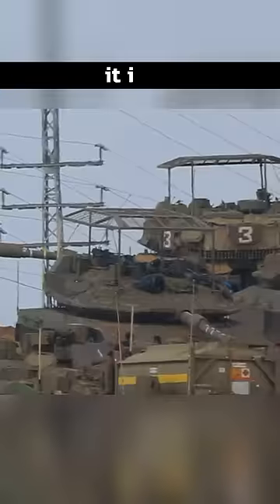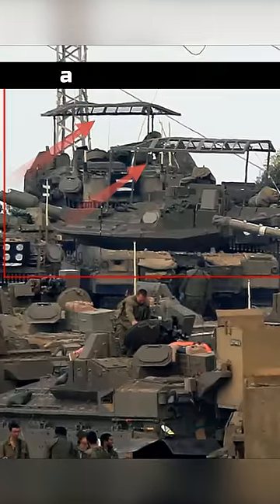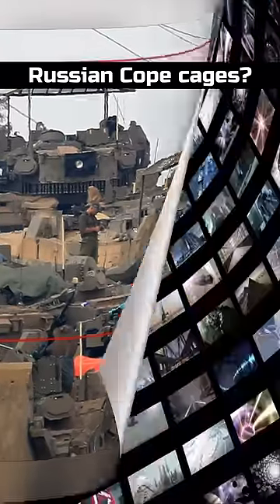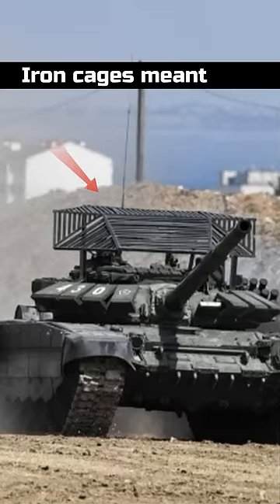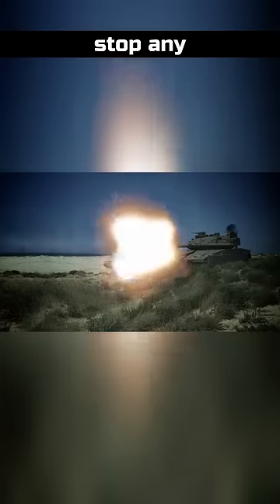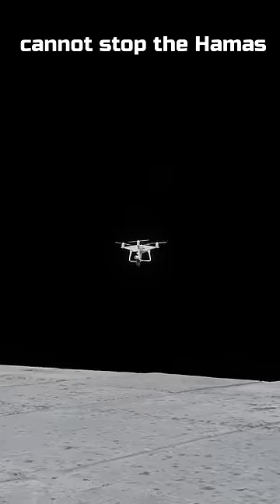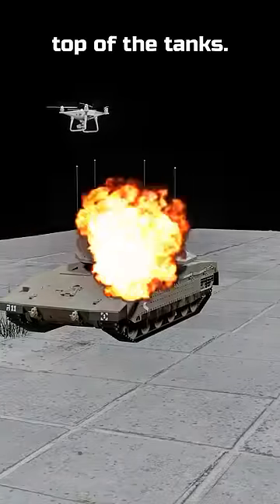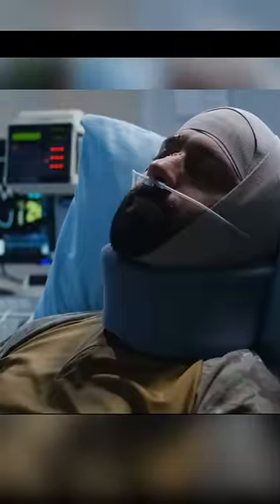Merkava's Cope Cages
Even the most advanced tank in the world must really on cheap solution like the cope cages for survival.